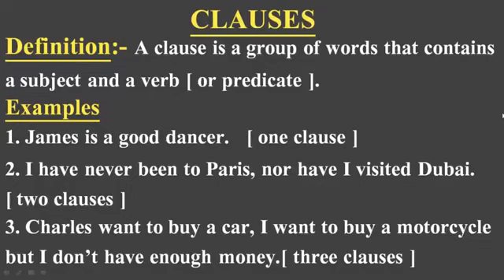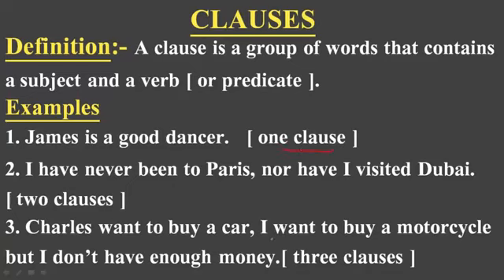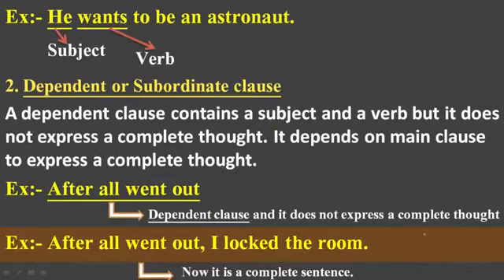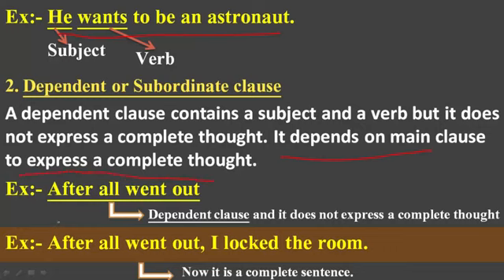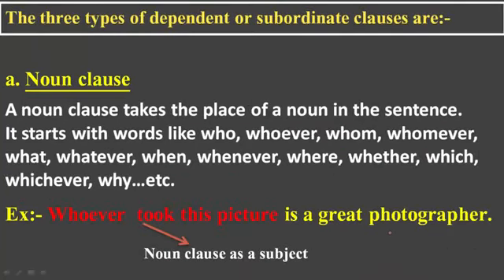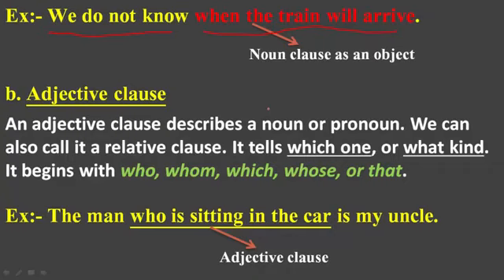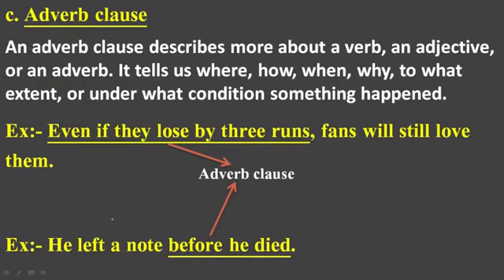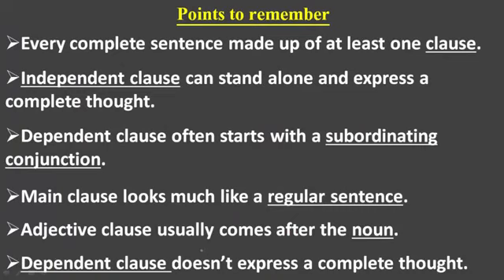CLAUSE and TYPES. (all tips and tricks)